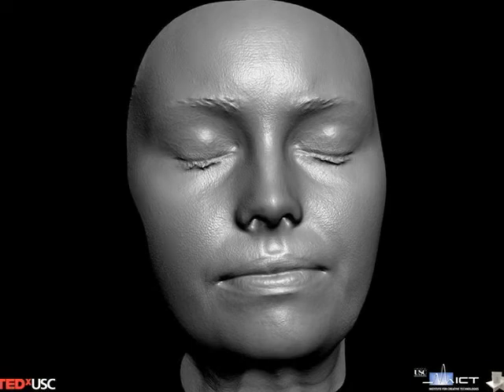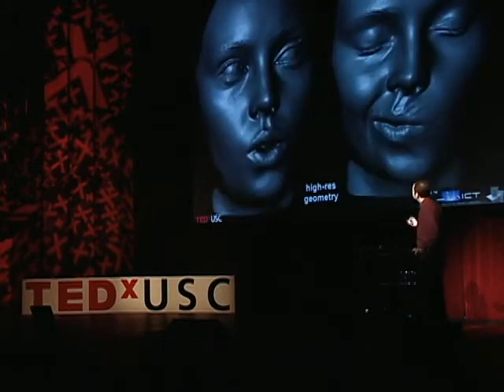20090301 Photorealistic Facial Animation CGI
Original file: PaulDebevec_2009X-480p.mp4
Original resolution: 640x480

a) for the purposes of research or private study by, or the personal or private use of, the person using the work; or
b) for the purposes of criticism or review of that work or of another work; or
c) for the purpose of reporting current events.